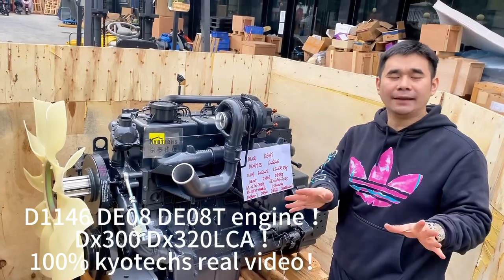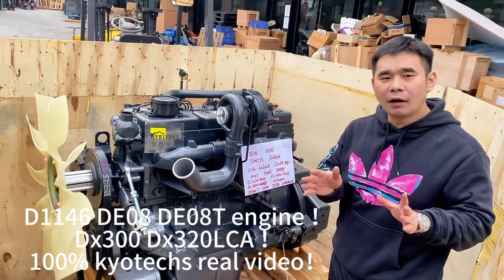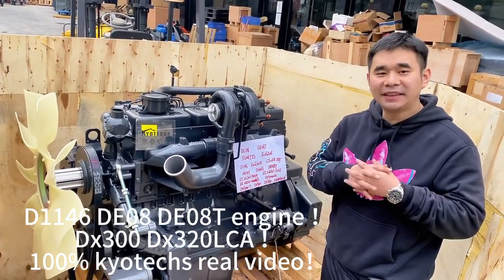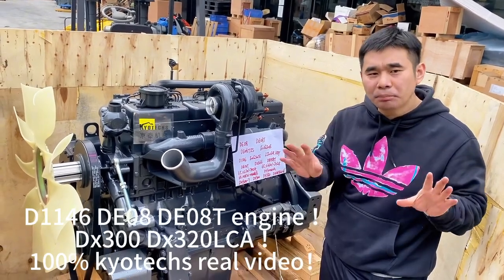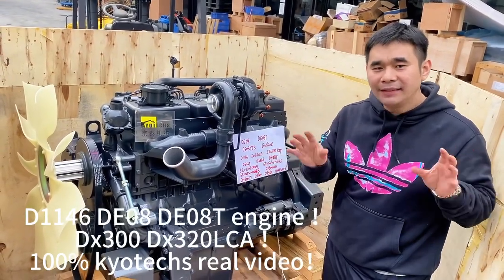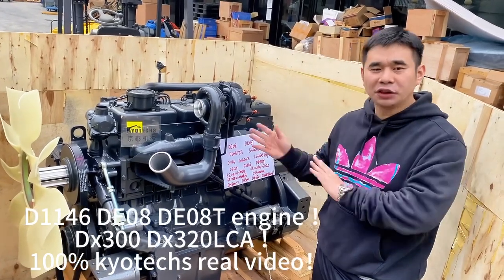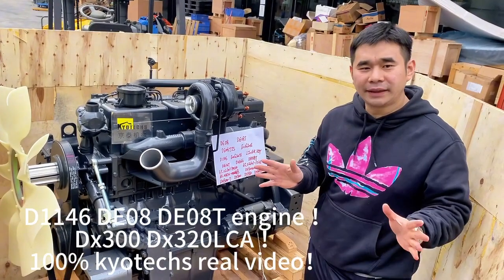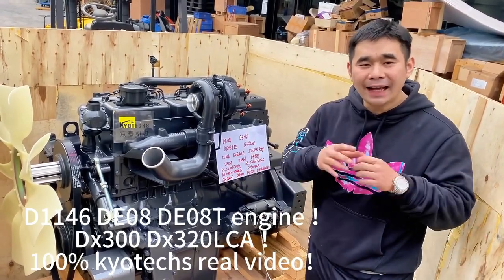DE08 DE08T DE08TIS D1146 Engine for DH300 DH300 7 DX380 dx300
Kyotechs Doosan engineer use doosan oem parts to do assembly for DE08 ，DE08T ，DE08TIS ，D1146 Engine for DH300 ，DH300-7 ，dx300 ，DX380